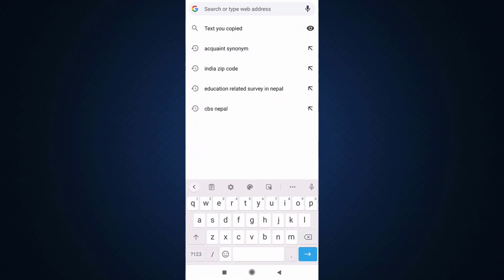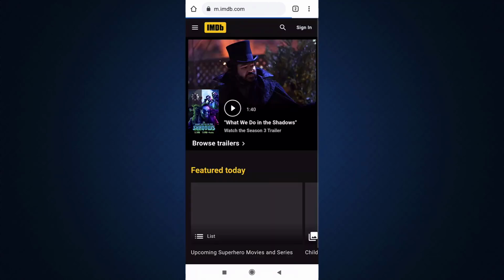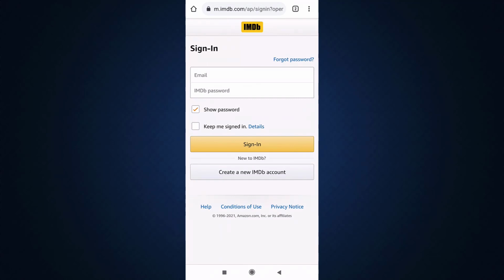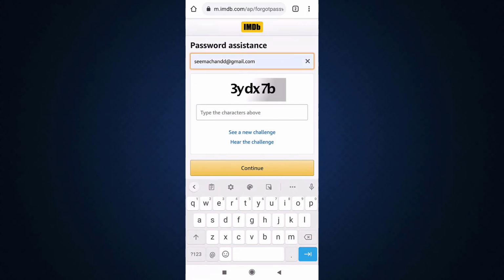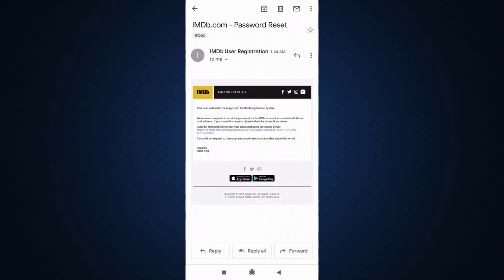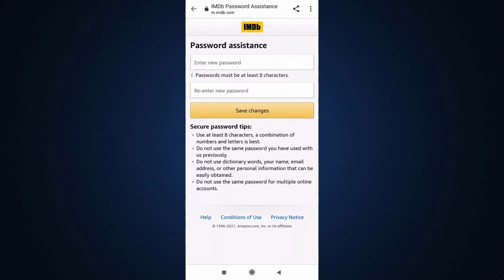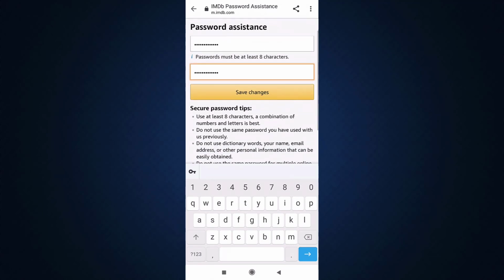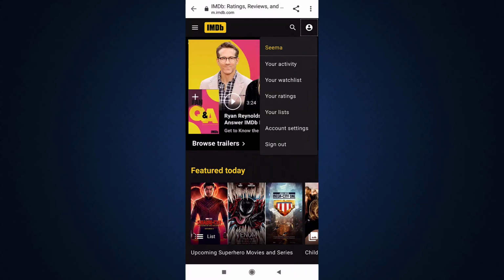How to Recover IMDb Account | Reset Password 2021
Want to know How to Recover IMDb Account   but don't know how?
This video depicts step by step procedure for Recovering IMDb Account from your mobile device.

With the Steps below you can easily Recover IMDb Account
1) Firstly open imdb app  in your device through any web browser and tap on sign in and click on forgot password
2) Enter your email and type the character shown in screen, Open the mail and click on the link sent by imdb and set the new password and re type the password to confirm it.

So, in this few simple steps you can successfully Recover IMDb Account